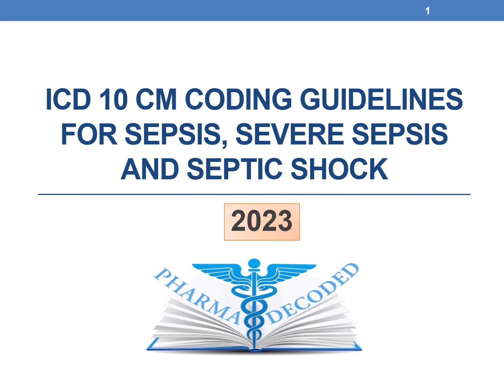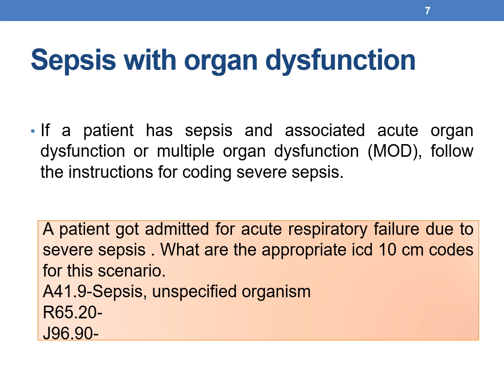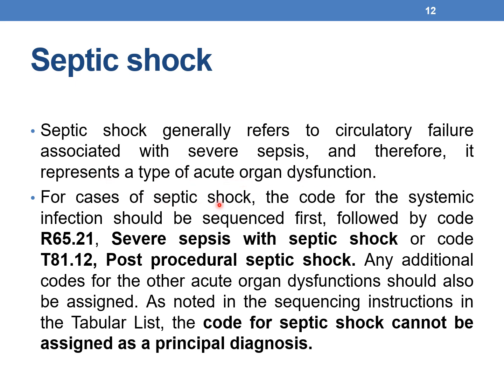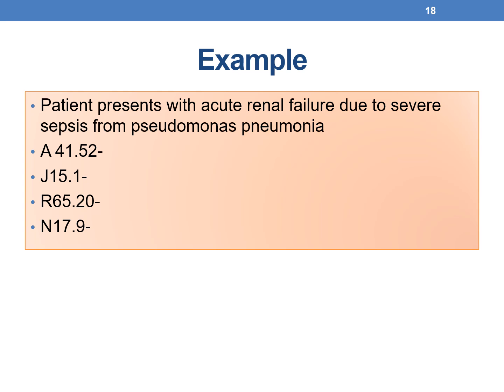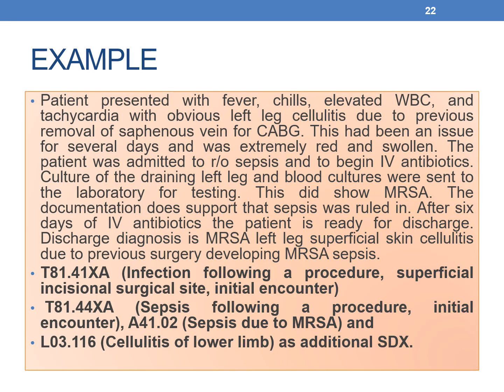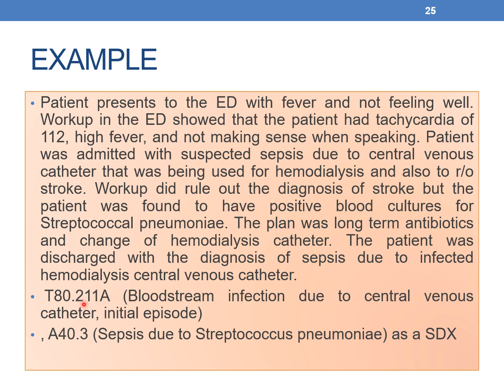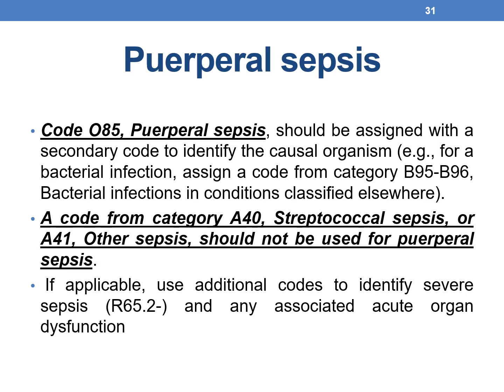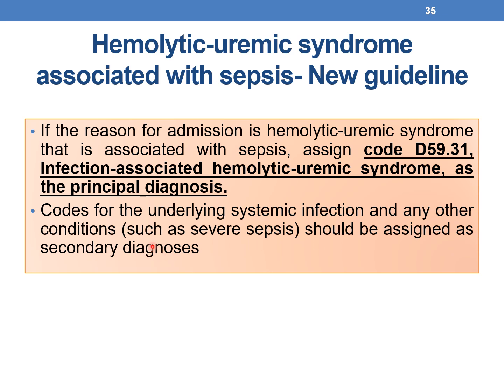2023 ICD 10 CM coding guidelines for sepsis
2023 ICD 10 CM coding guidelines for sepsis
Hemolytic-uremic syndrome associated with sepsis- New guideline
If the reason for admission is hemolytic-uremic syndrome that is associated with sepsis,
 assign code
D59.31, Infection-associated hemolytic-uremic syndrome, as the principal diagnosis.
Codes for the underlying systemic infection and any other conditions (such as severe sepsis) should be assigned as secondary diagnoses